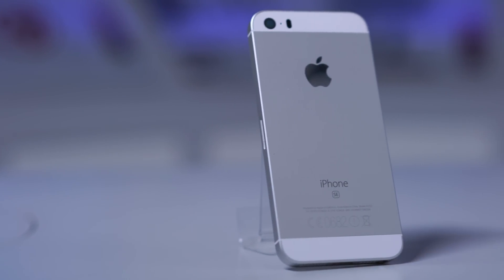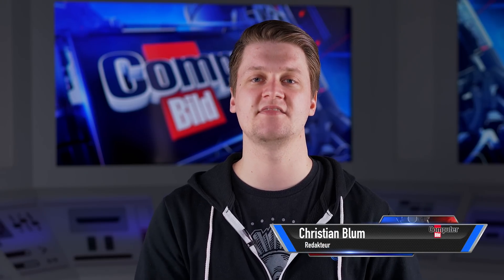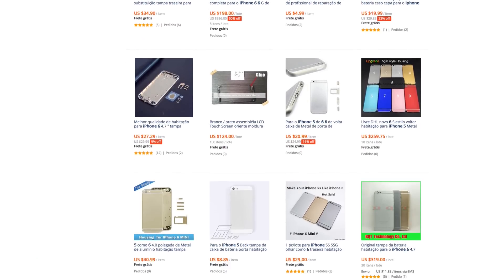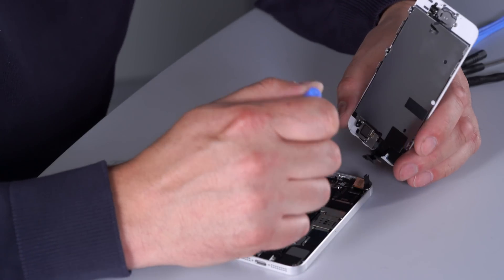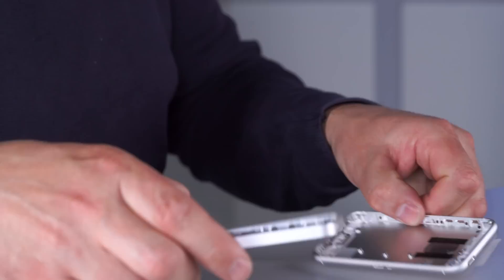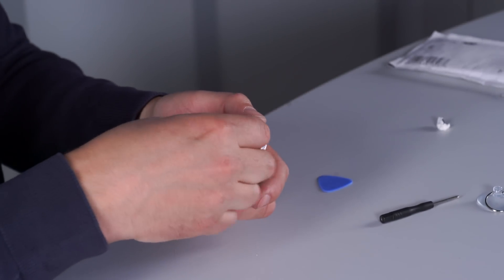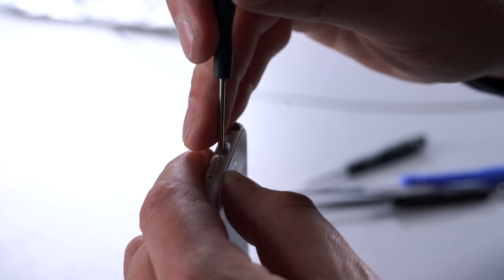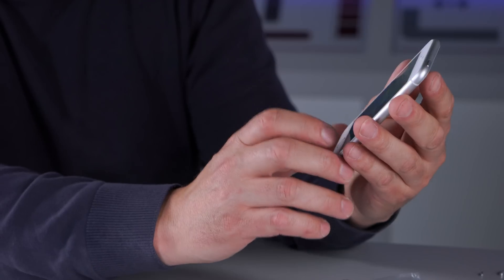Exclusive iPhone 6 SE: This is how you build it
The iPhone SE is trapped in a pretty old housing. But if you really want to, you can change it into something more modern – and we tell you how.